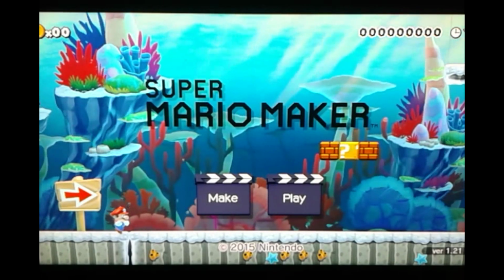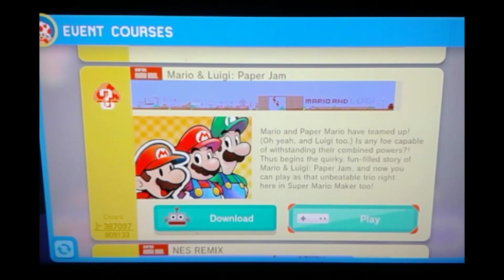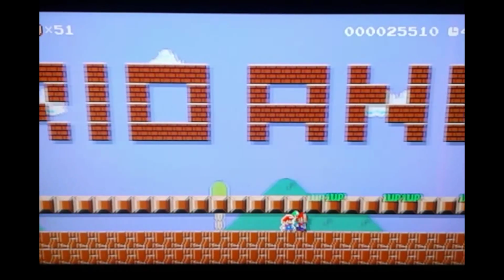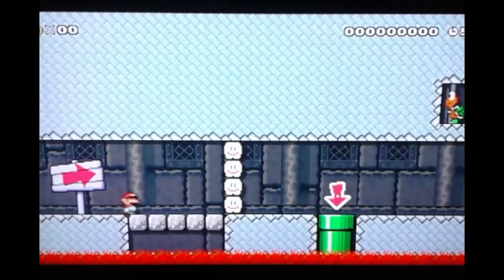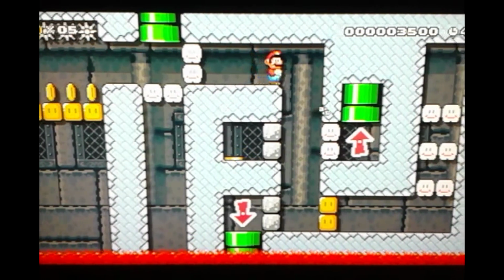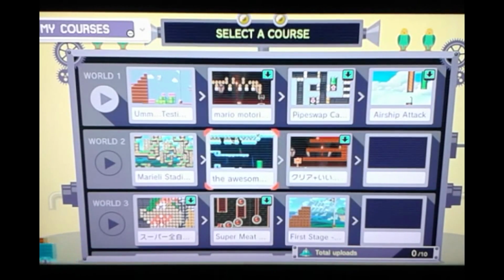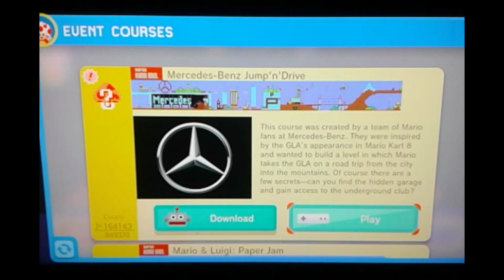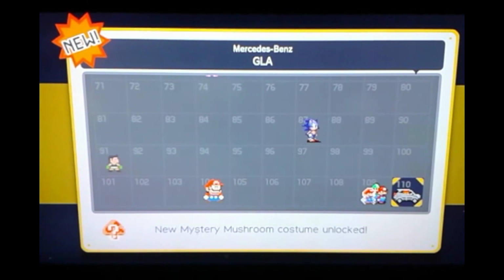Super Mario Maker: PART 4 - Paper Jam stage, Event Courses & More!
If you did enjoy this episode, and would like to see more of this Series consistently, please make sure to  ''SMASH'' the like button for me.